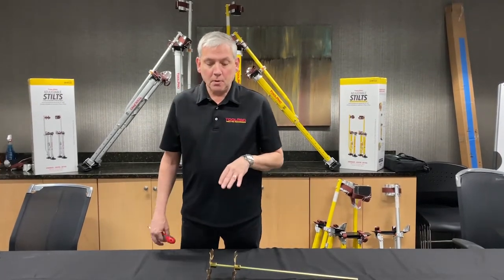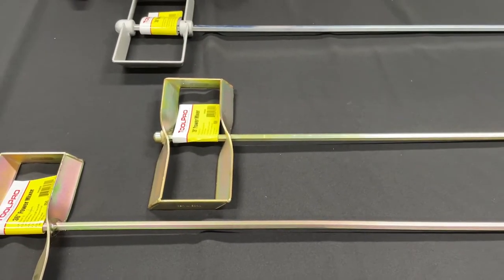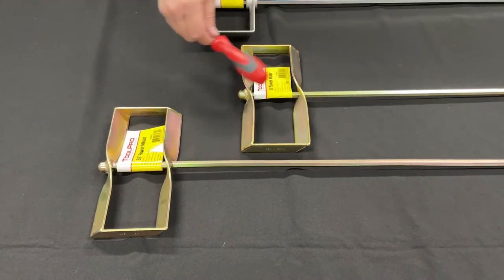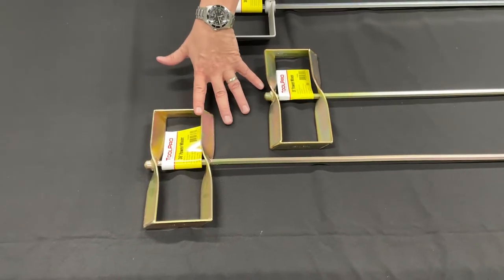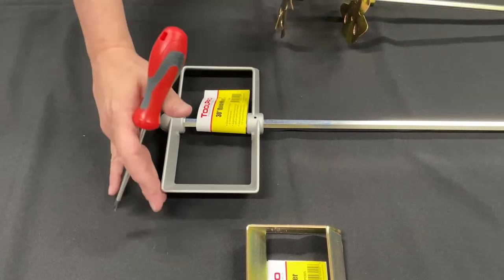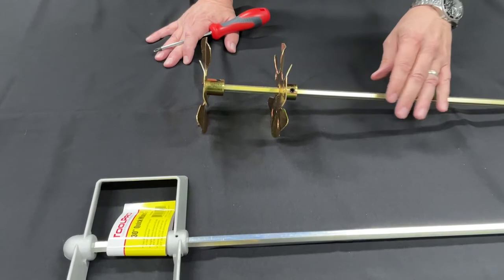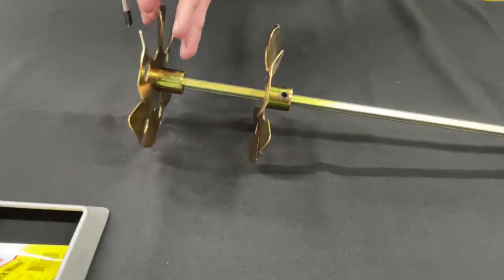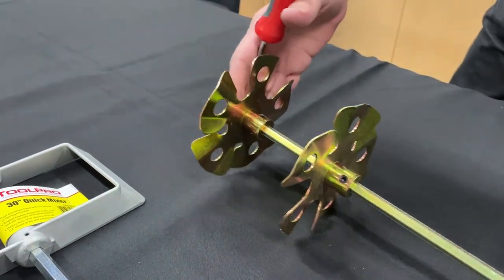ToolPro Mud Mixer Drill Attachments [Power Mixers, Heavy Duty Mixer, Adjustable Jiffler Mixer]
Learn about the differences between ToolPro mud mixers drill attachments, including the power mixers, heavy duty mixer, and the adjustable jiffler mixer.

-0:16 Mud Mixers
-1:10 Heavy Duty Mixer
-1:37 Adjustable Jiffler Mixer

ToolPro.com